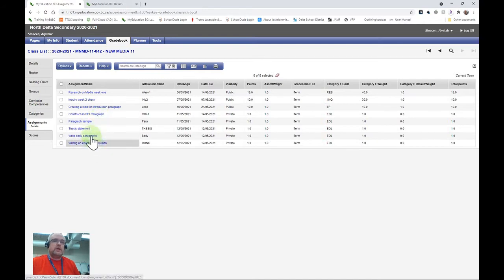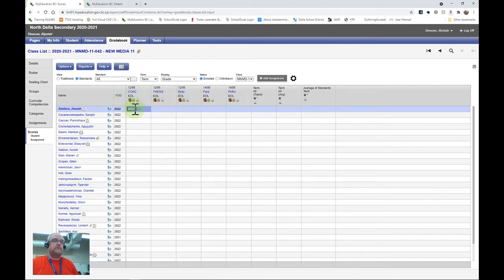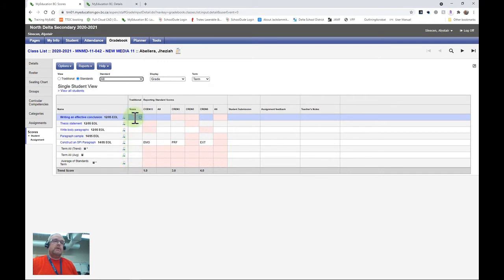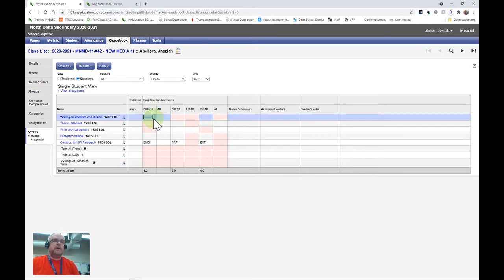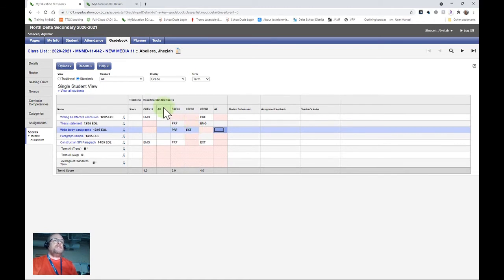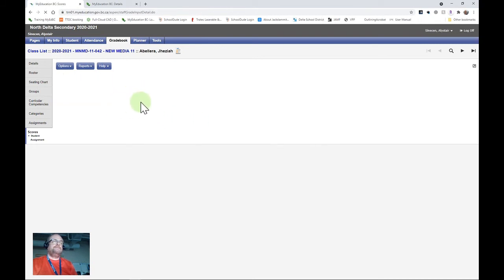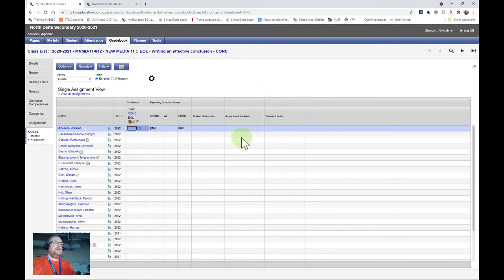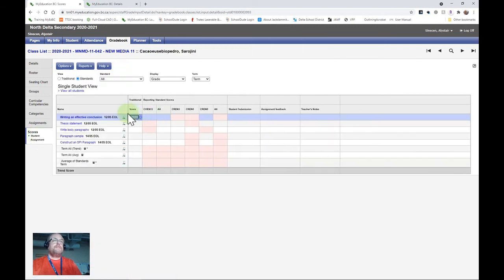9. Entering marks with standard based grading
How to enter marks using the Standards based gradebook in MyEdBC